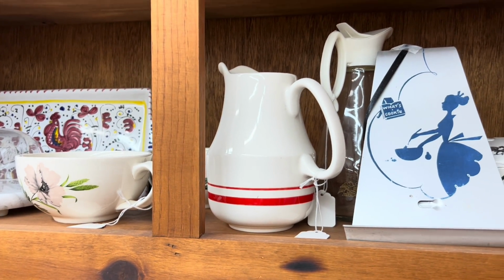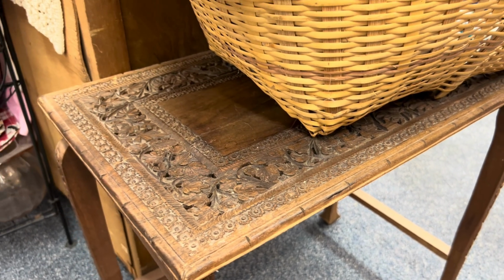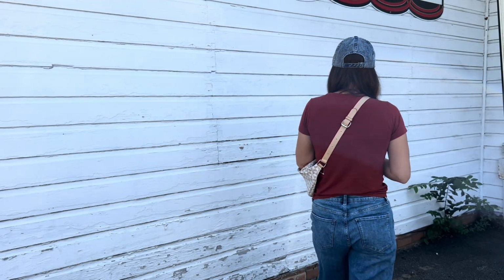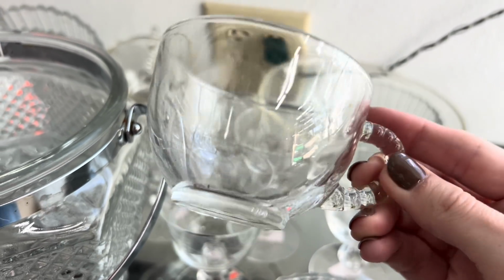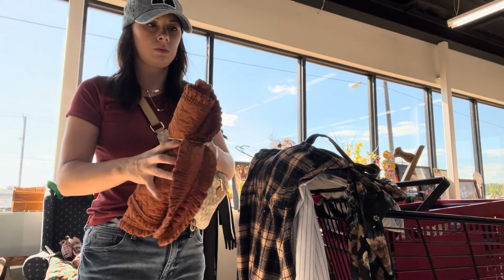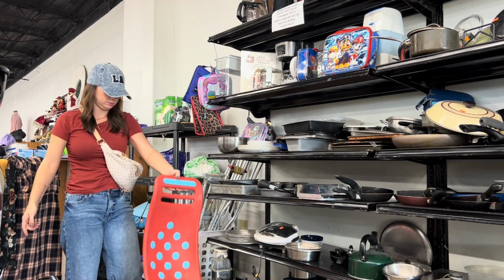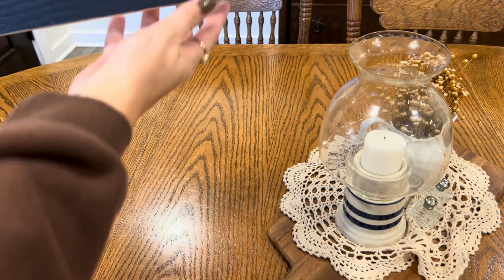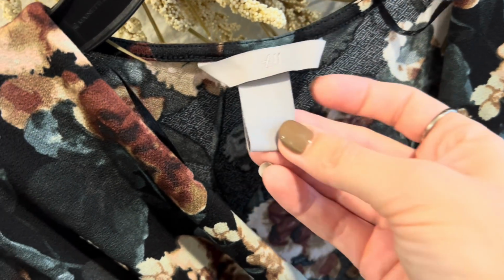RELAXING THRIFT WITH ME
thriftwithme for vintage items to use as home decor. Check out my thrift haul at the end of the video!